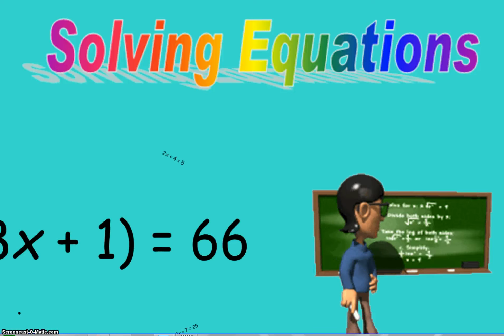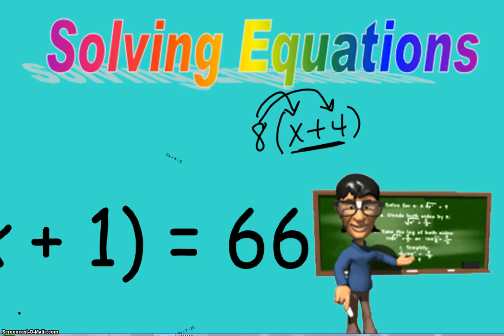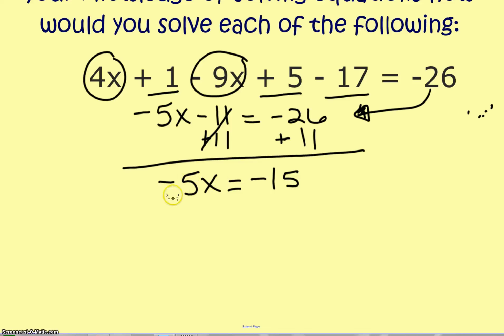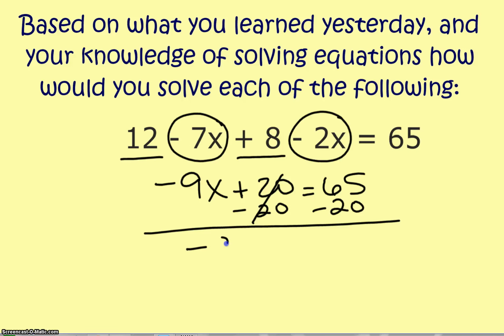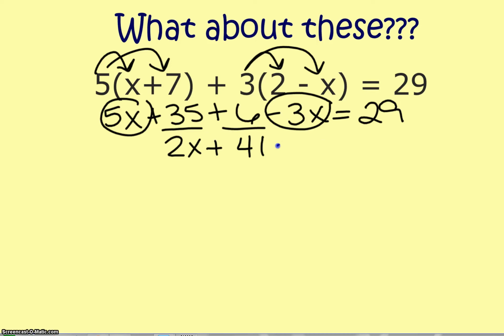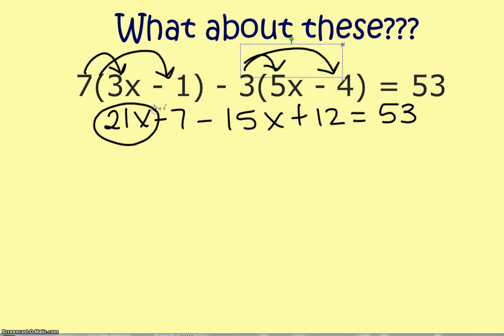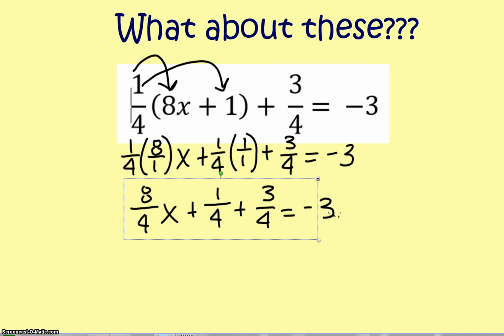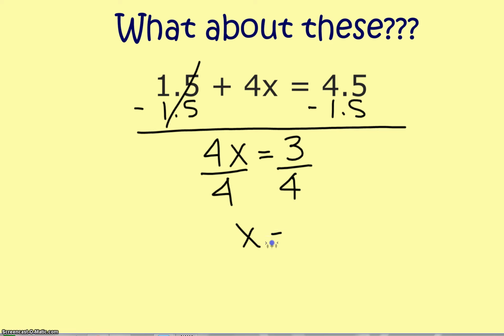Solving Equations Algebra I